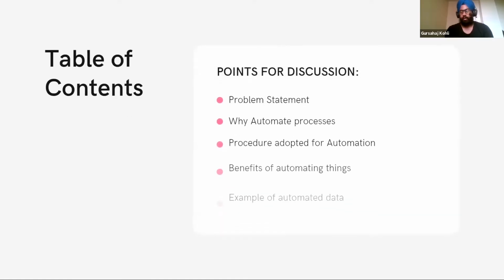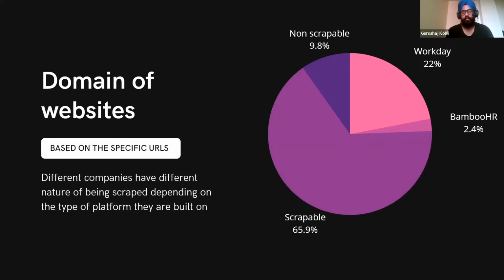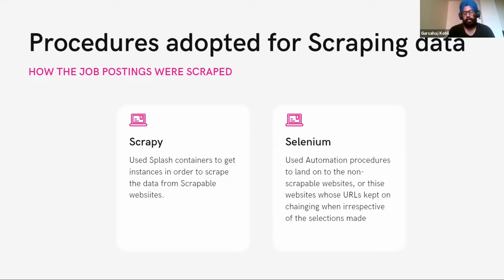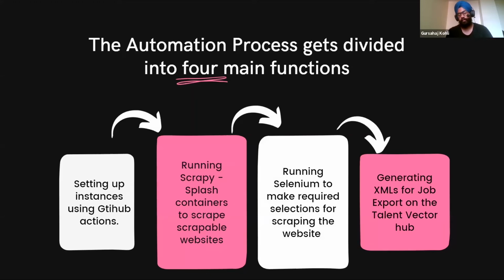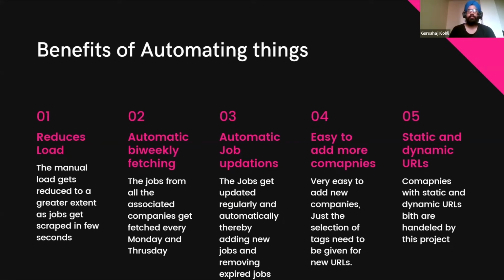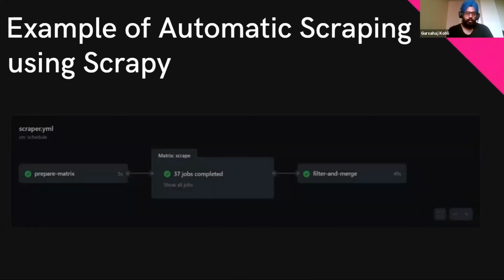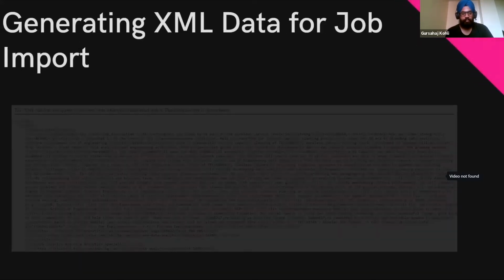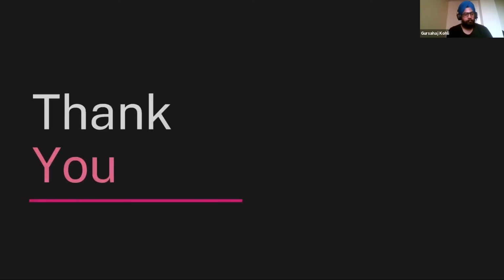Gursahaj Kohli - Scraping Web Data for all Websites using Scrapy, Selenium, and GitHub Actions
Below is one of many Internship Talks, where interns presented their projects after completing their work term. Projects span across sectors, some of which include: Project Management, Automation, Applied Machine Learning, and Data Visualization.

Website scraping is an essential part of job posting on the Vector TalentHub. This project scrapes for more than 100 jobs, in one run, for over 40 companies autonomously without any human intervention, saving time and reducing human effort.